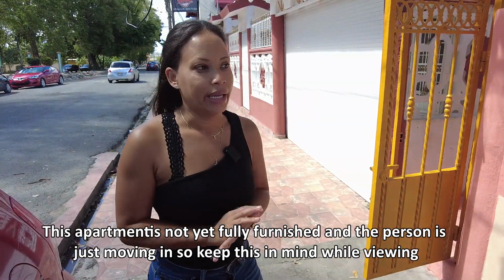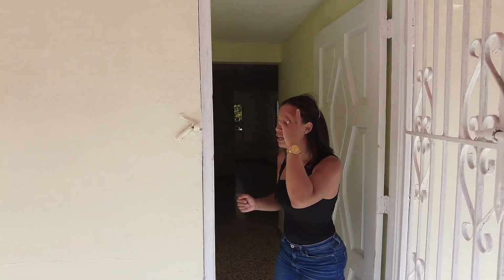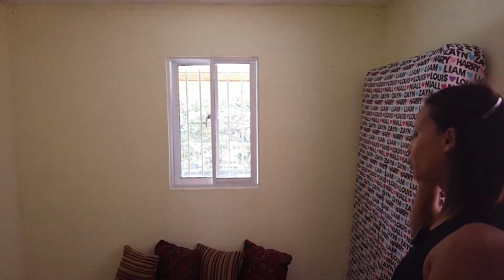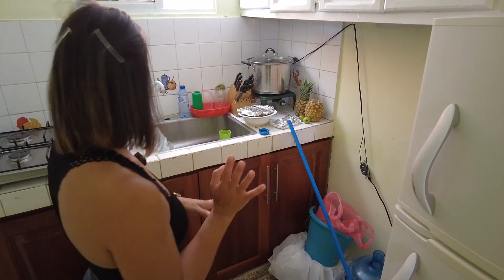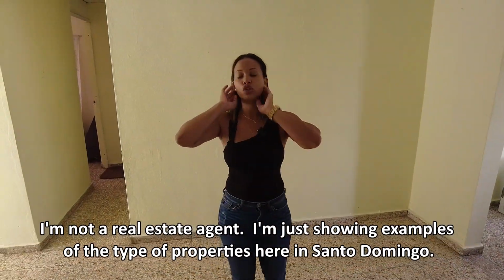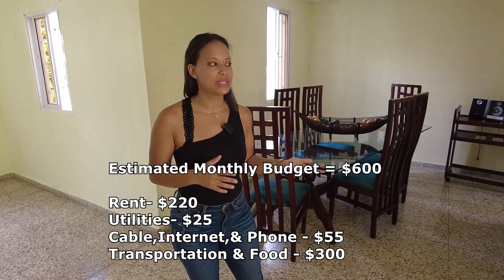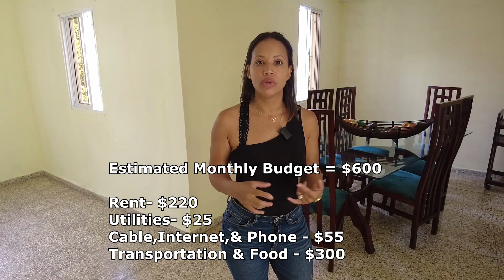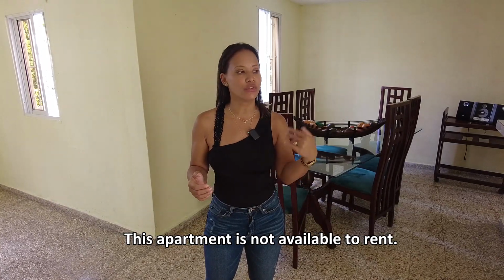Inside A $200 Apartment In Santo Domingo, Dominican Republic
Is it true that you can find an apartment in the Dominican Republic for $200?  Yes, depending on where you want to live.  Many of the apartments at this rate are located in typical Dominican neighborhoods.  As mentioned in my last video about the $300 apartment, typically these apartments are in older-style buildings with no amenities.  Also, they come completely unfurnished.  But if you are looking to save money or on a budget, a place like this could possibly work for you.  Enjoy!

***OFFICIAL RELOCATION WEBSITE***
MY MOVE DR

***OFFICIAL TRAVEL WEBSITE***
Amor Luxury Travel by Norberis

***MY OFFICIAL EBOOK***
 It's All Here: Dream, Explore, & Discover The Dominican Republic***

NOX RELAX

Canon E50

Canon GX7

APEMAN Action Camera

Camera Lighting

Ultra Bright LED right